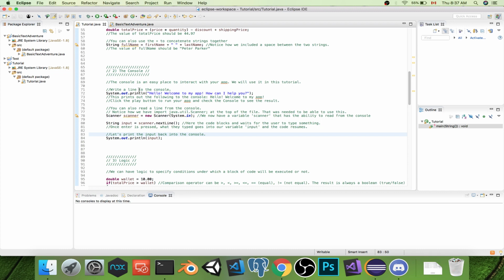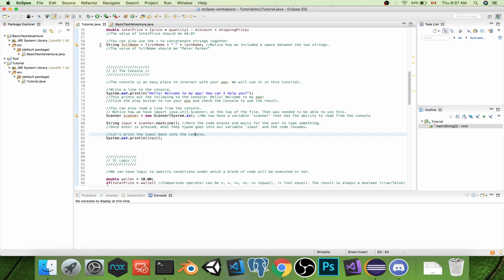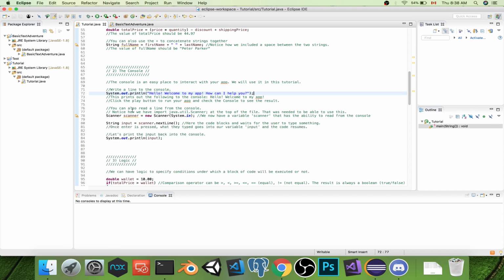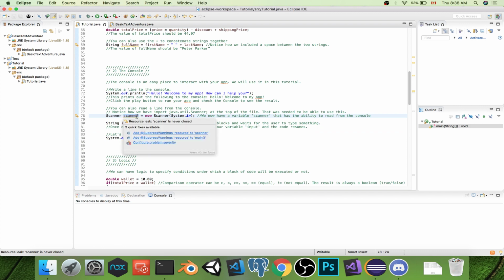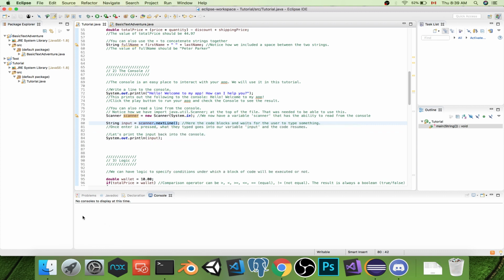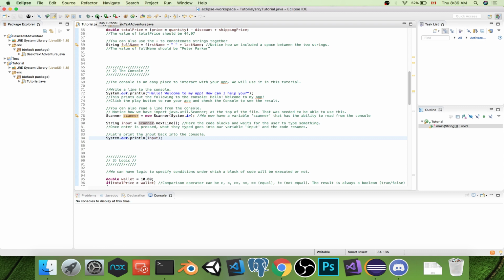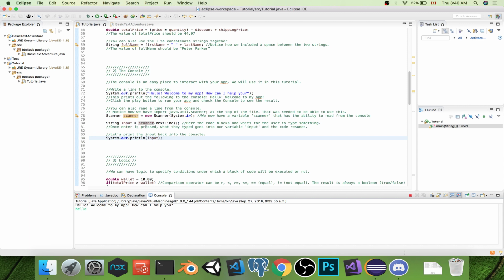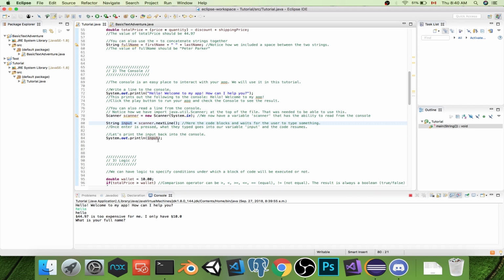Java Beginner Tutorial - Text Adventure Game - 1.2 - Console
(Downloads and links in this description...)
This tutorial will give you all the basic tools you need to create a Text Adventure Game!

To open the Workspace:
1. Extract to location you want.
2. Launch Eclipse
3. Go To File → Switch Workspace → Other...  , then Browse to find the folder.